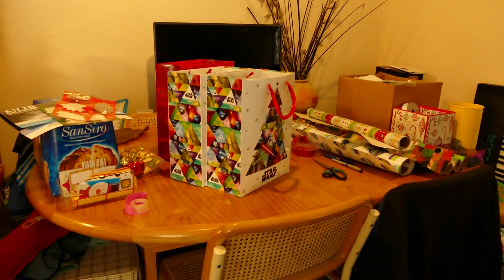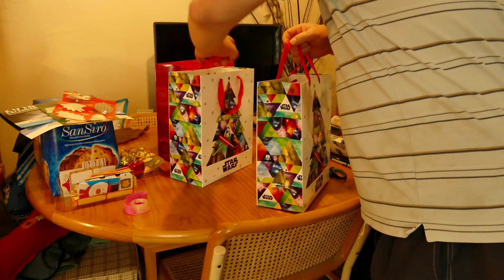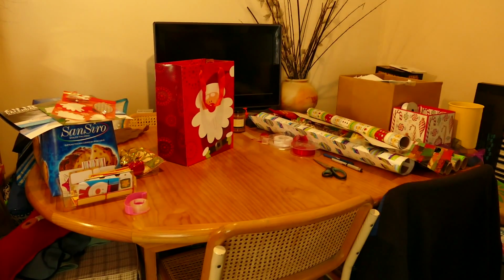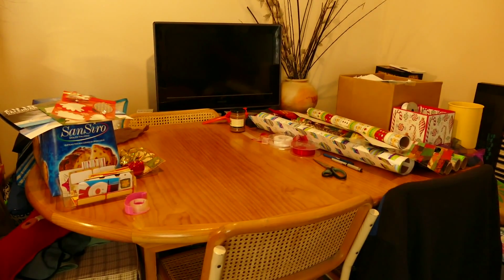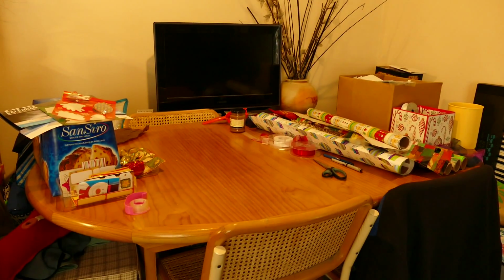[19S(a)] Peltata-Foliosa-HOOKERII-[+] Preamble-To KAMIL's [2015] 'Christmas'-Seed-TARDIS [19S(a)]